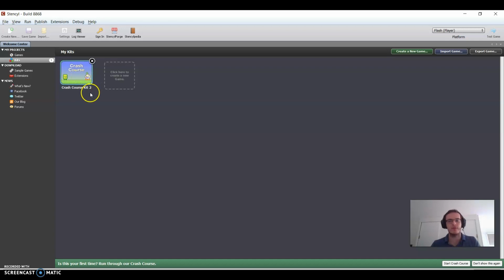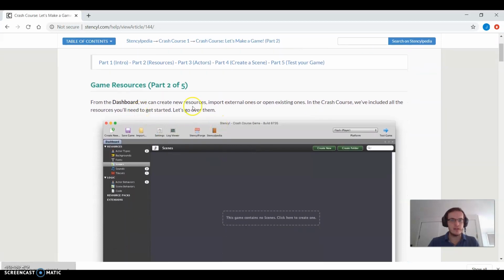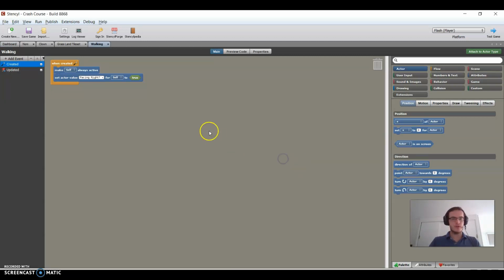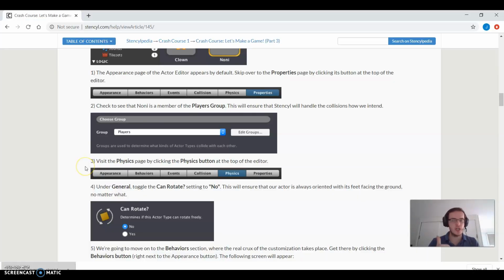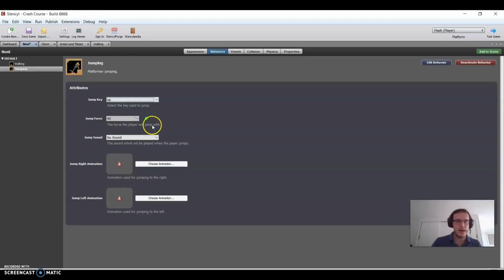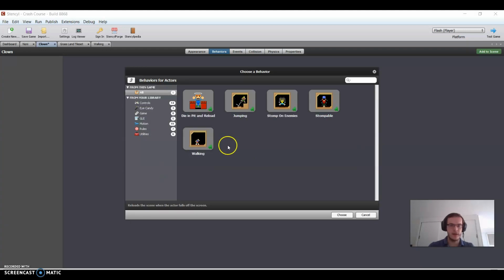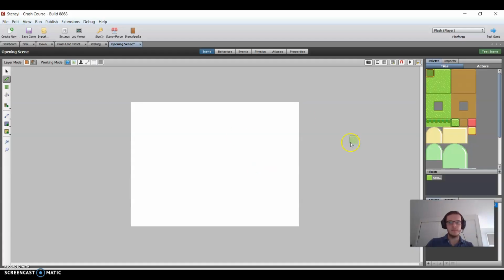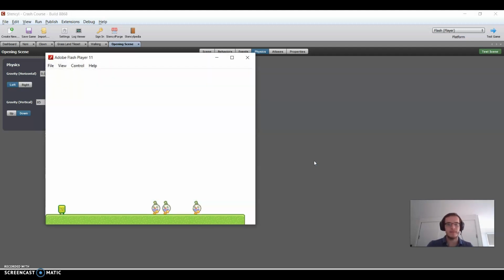Stencyl Crash Course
A video demonstration of the Stencyl Crash Course. If the kit doesn't appear when you drag it in, just close Stencyl, reopen it and try again.